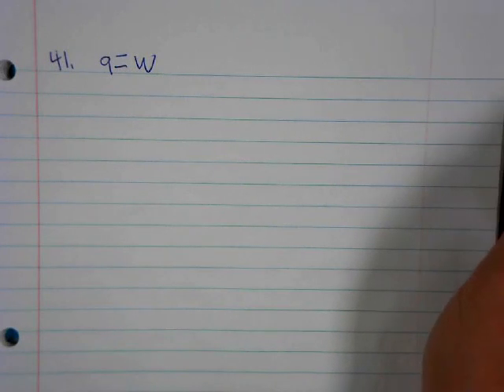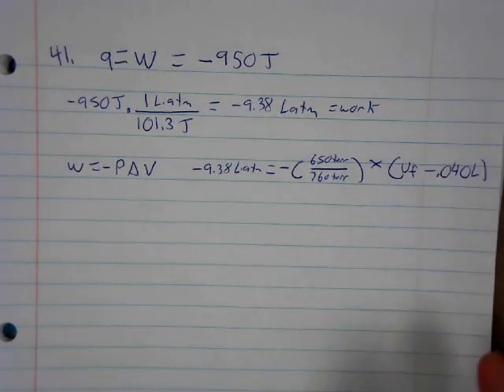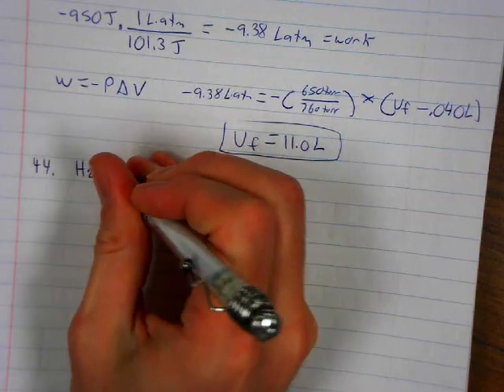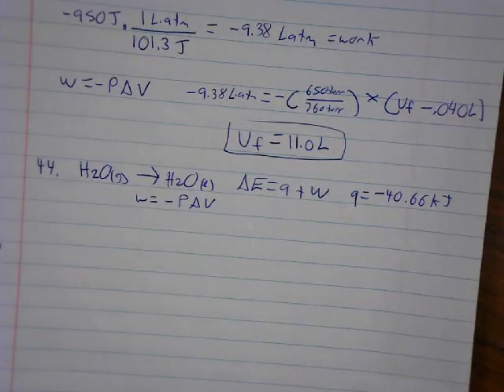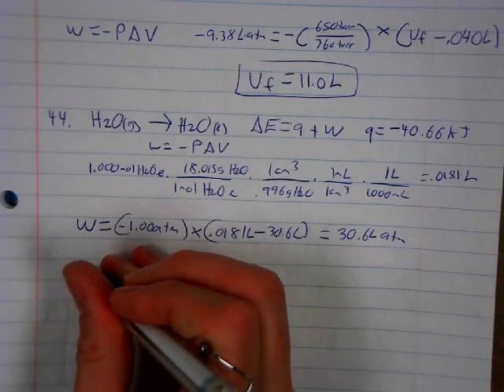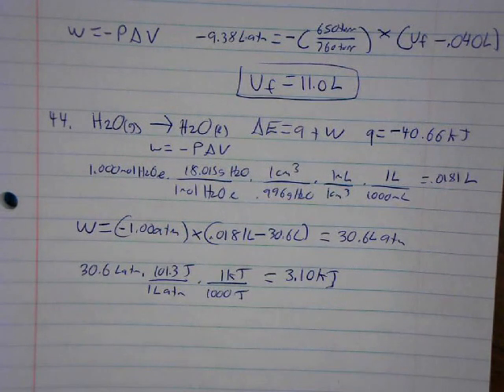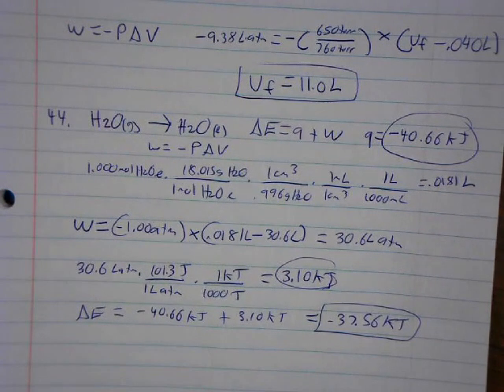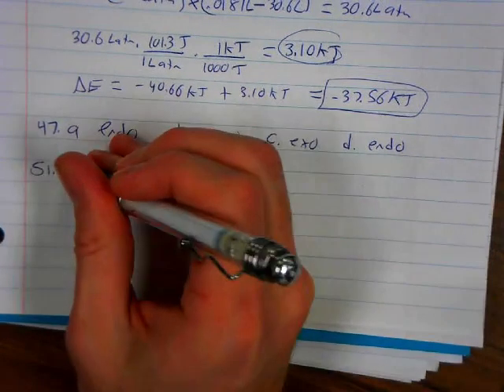Ch 6 Problems up to 64